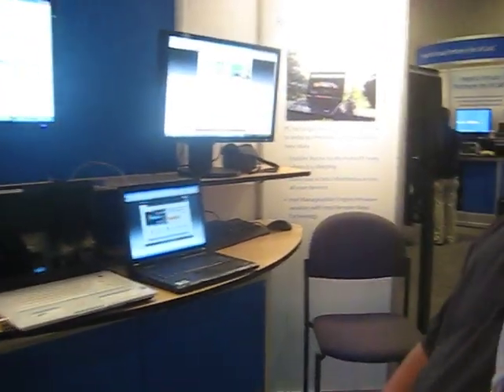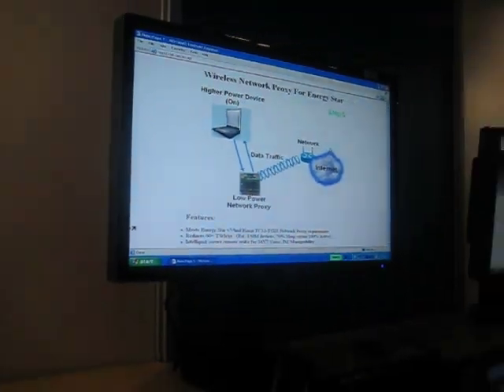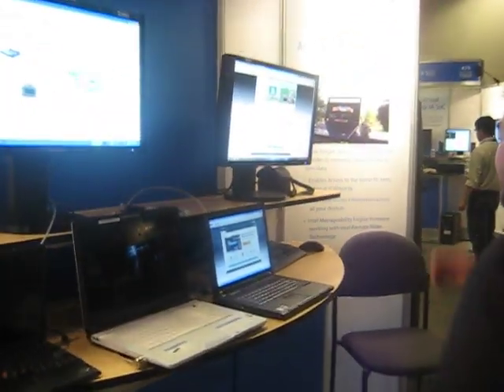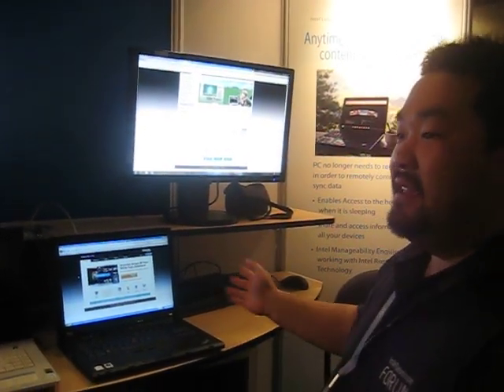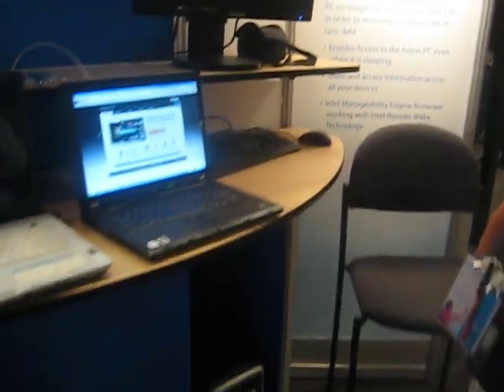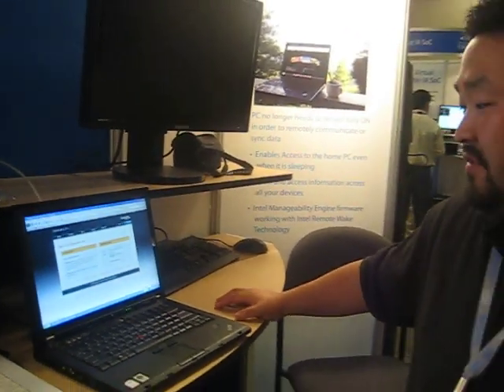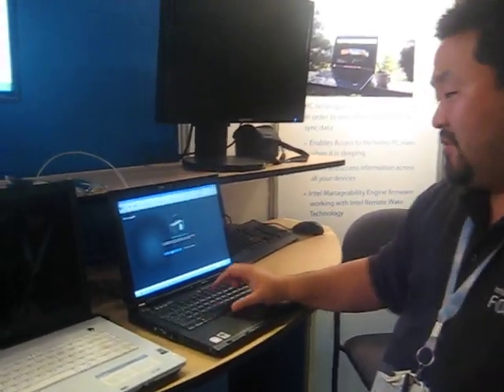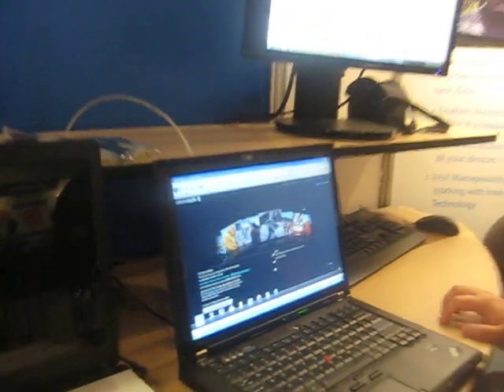Intel remote wake up at IDF 2009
This technology can be used to wake up a computer over the Internet